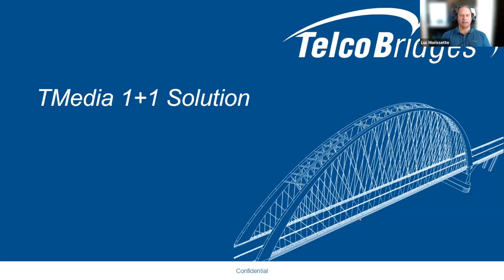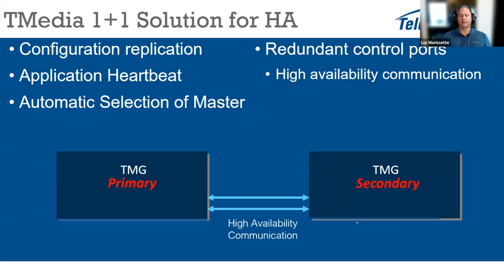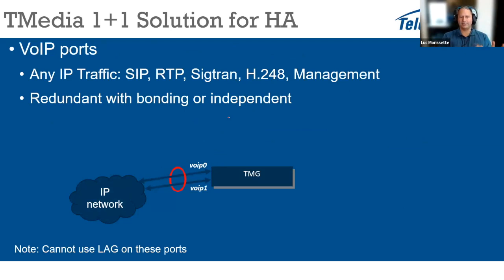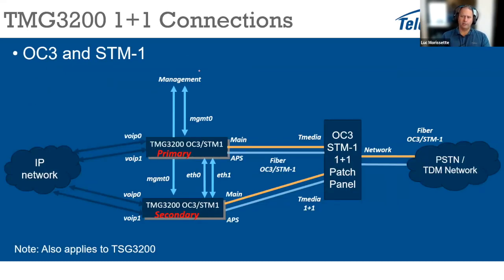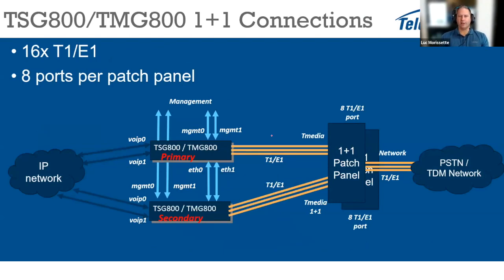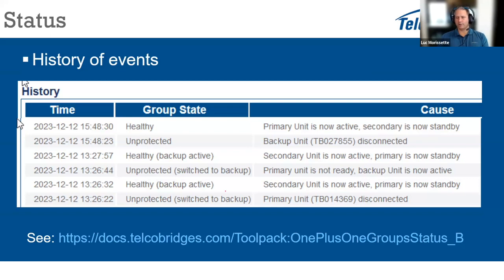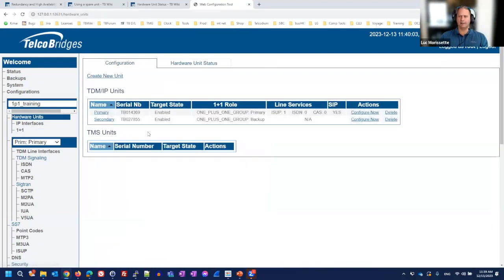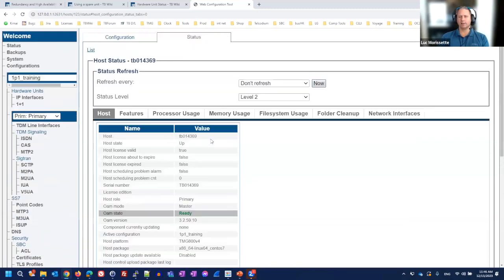Tmedia 1+1 Solution Technical Training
This is a recording of the December 13, 2023 Live-on-Zoom Tmedia 1+1 Solution Technical Training given by Luc Morissette, Director, Customer Service, TelcoBridges.